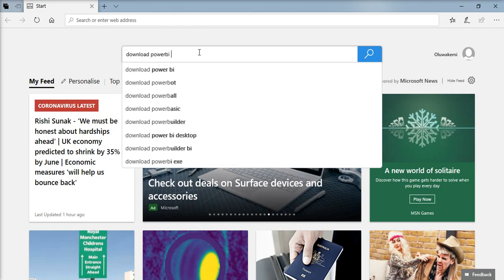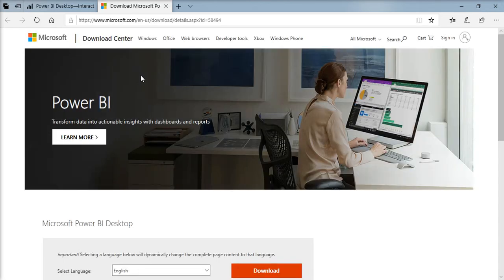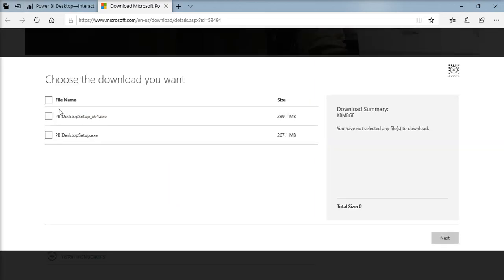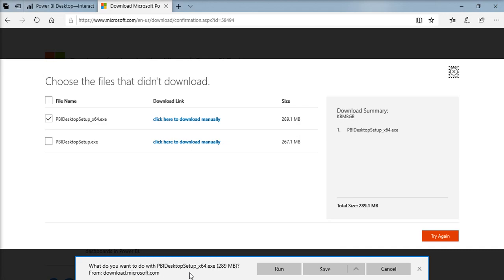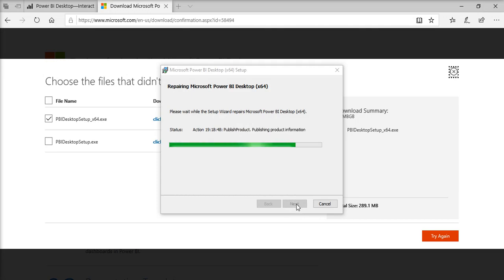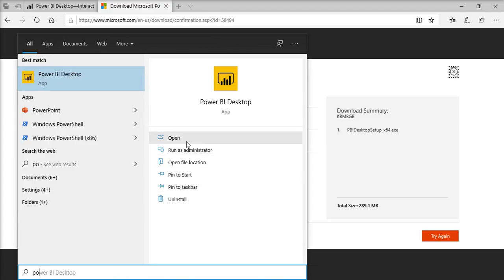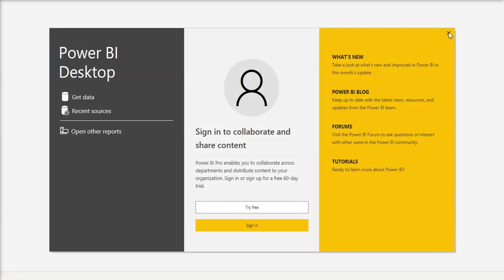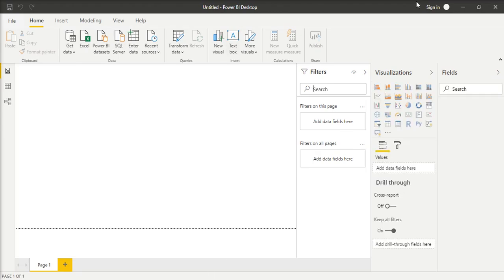Download and Install Microsoft Power BI In 5 Minutes!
In this video, you learn how to download and install the Microsoft Power BI software correctly.